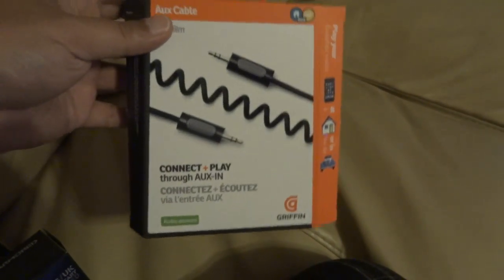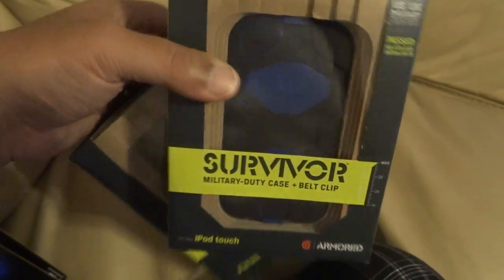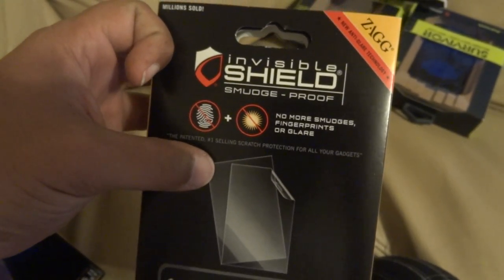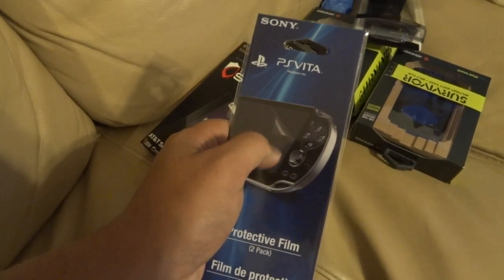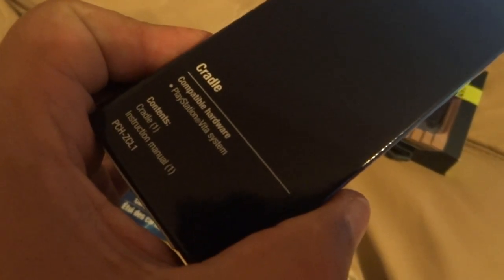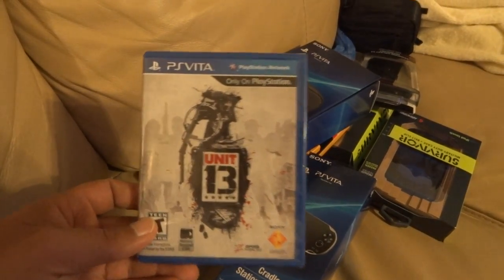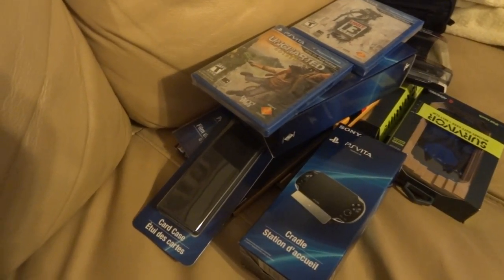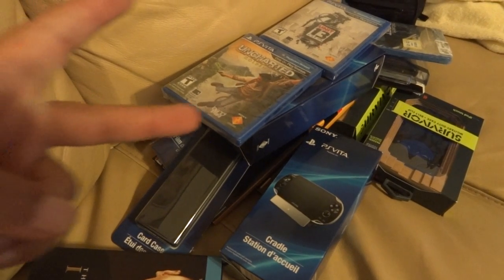Some PickUps for my Vita, iPod & New Phone that is coming soon.